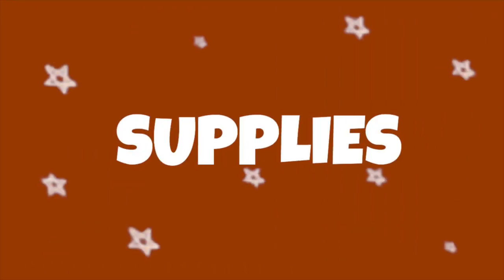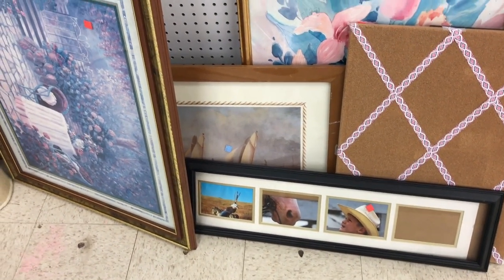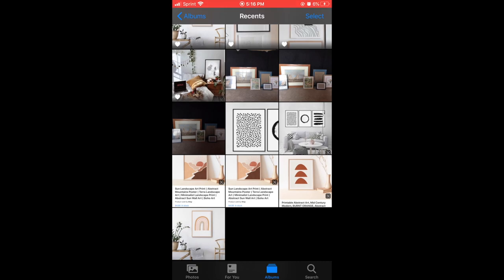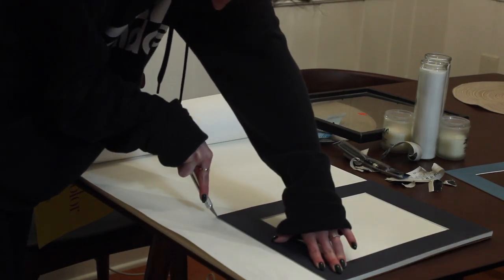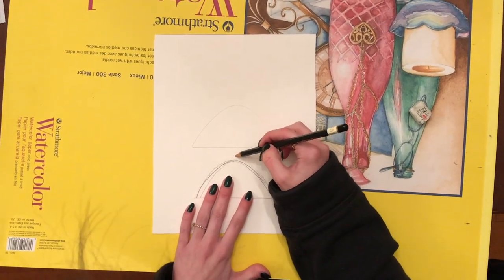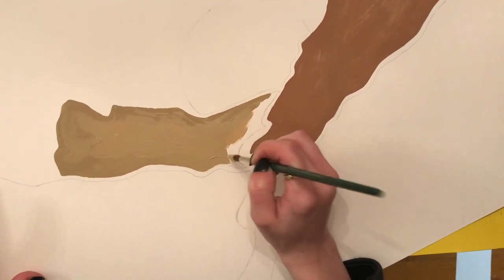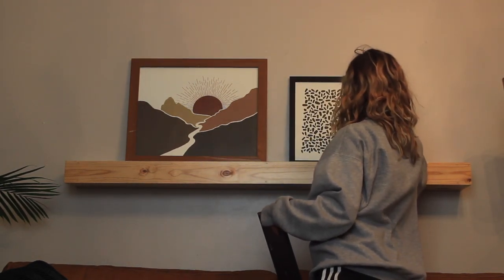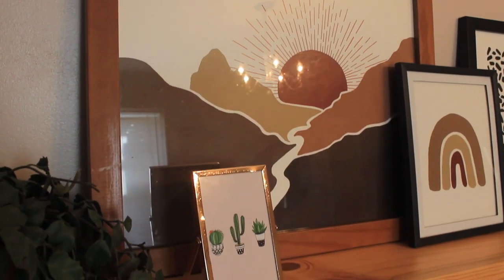THRIFT FLIP | DIY WALL ART FROM PINTREST MID CENTURY STYLE DECOR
Should I make more diy decor videos??